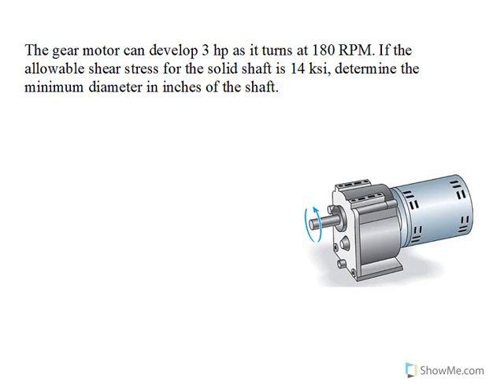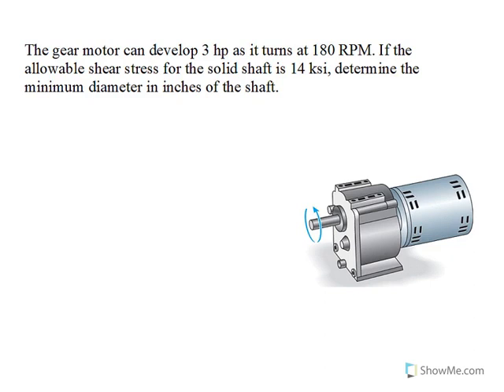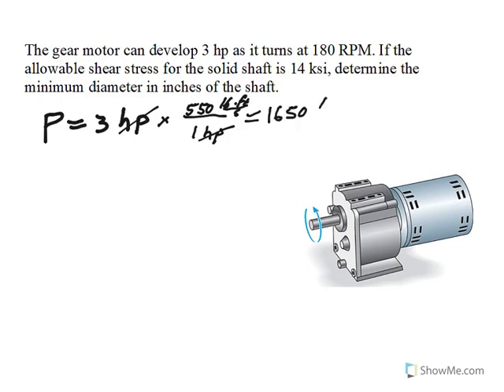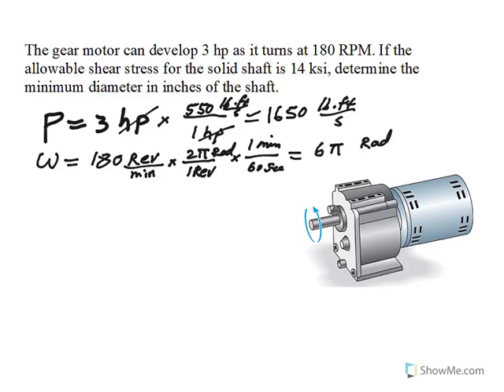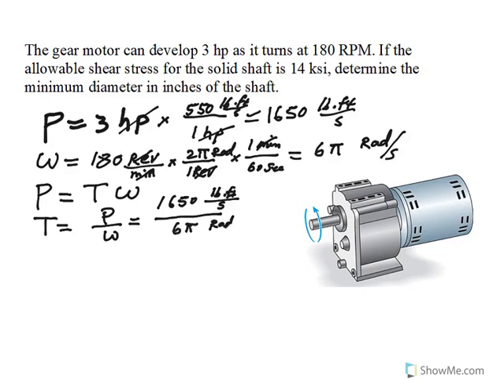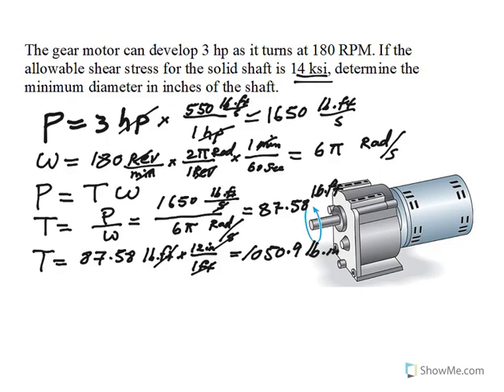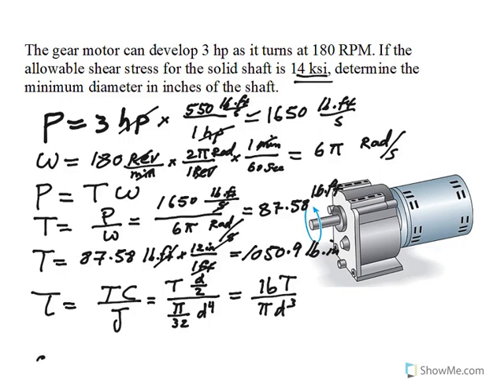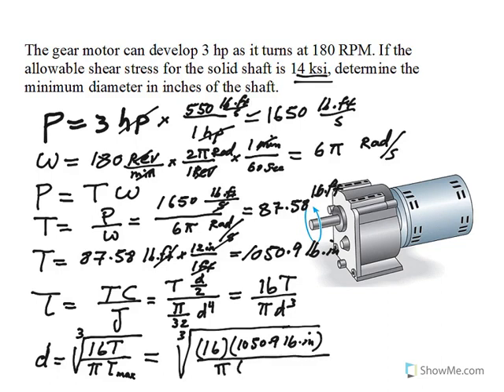Power Transmission of a rotating shaft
This video shows how the diameter of a rotating shaft can be calculated based on given power and strength of the material.